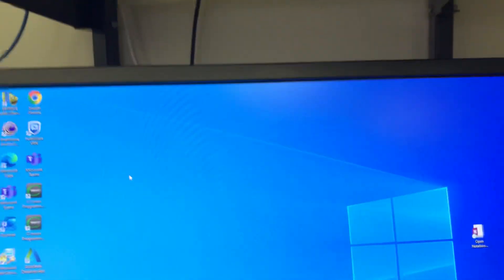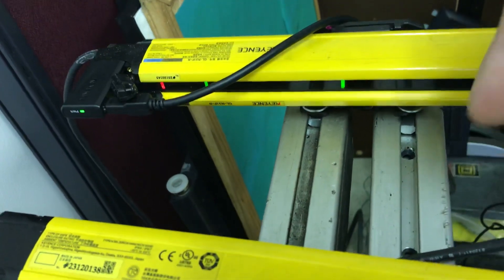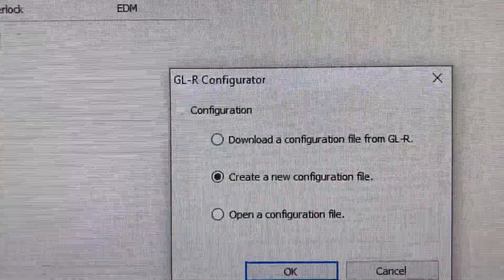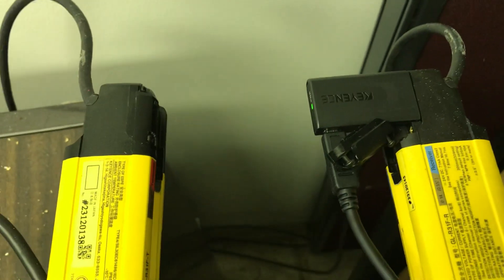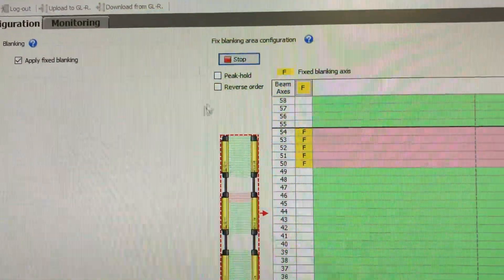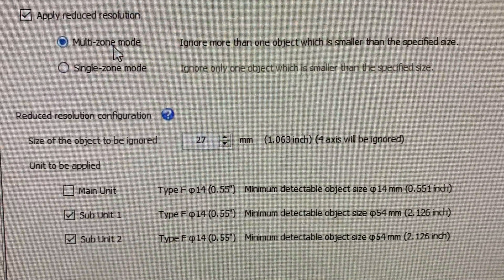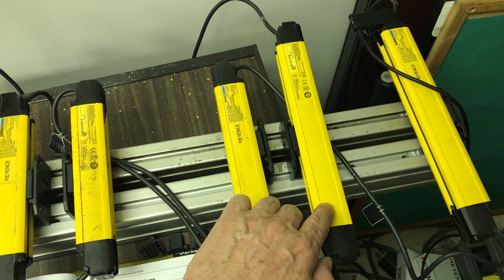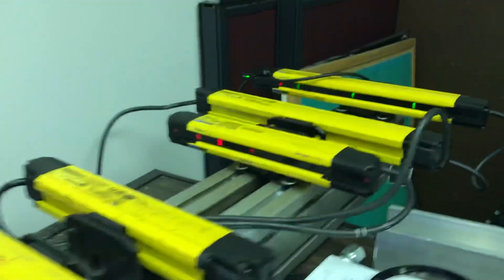Keyence GL-R Light Curtain Programming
How to program safety industrial light curtains.